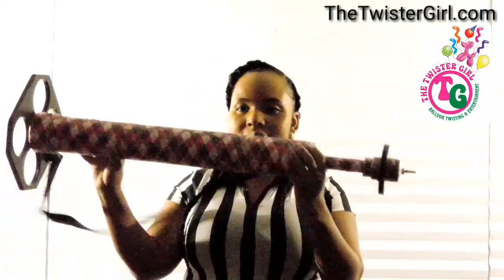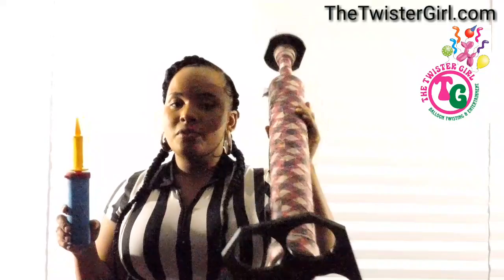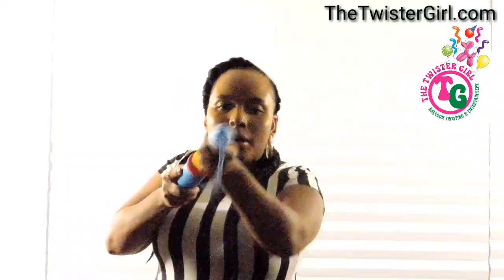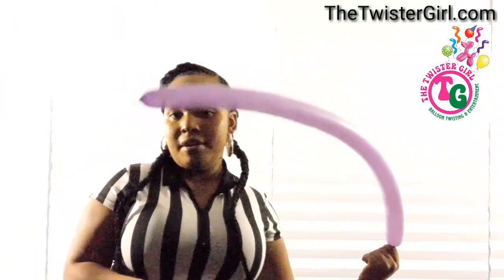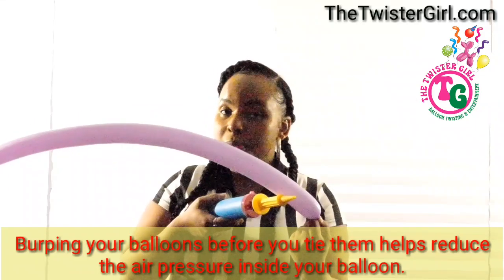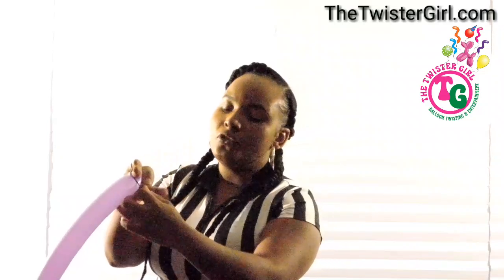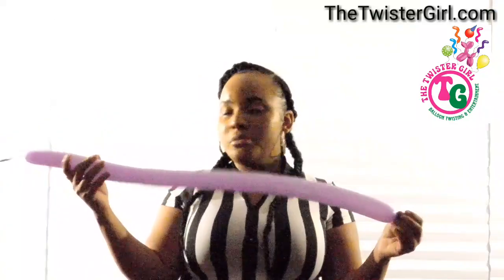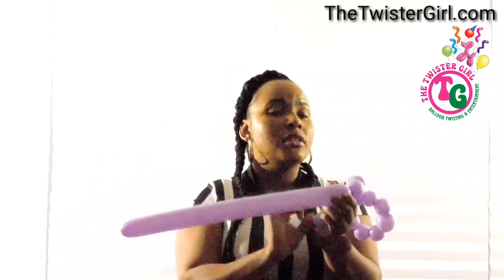Balloon twisting techniques for beginners.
How to blow up, burp, tie, and twist a balloon properly.